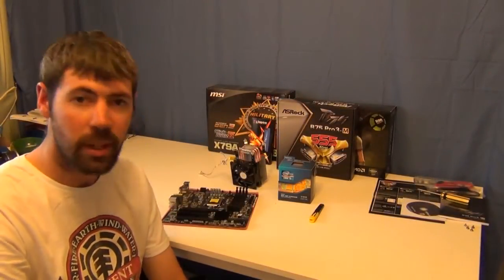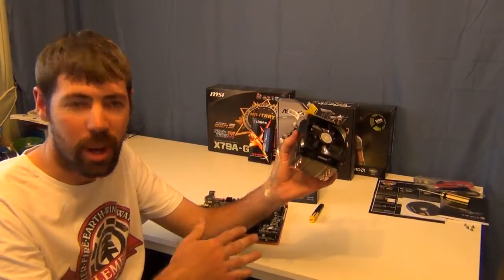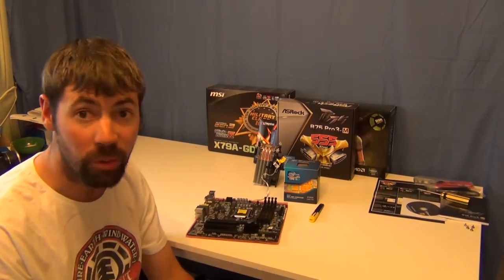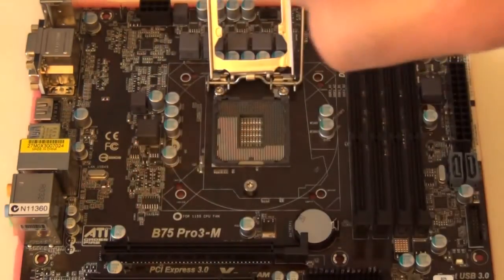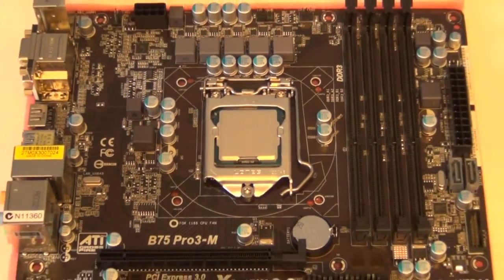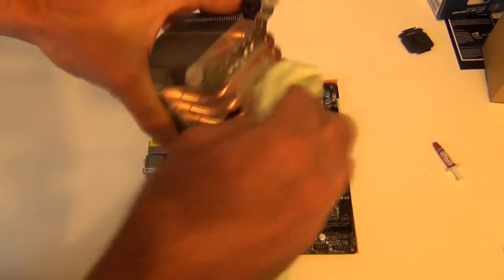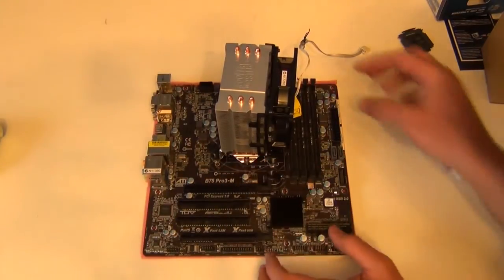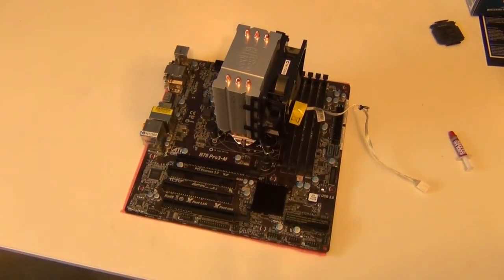How to - CPU and CPU cooler Installation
Barsch Gaming's Chris takes you through installing a 1155 CPU (i3 3220) into it's socket on an ASRock B75 PRO3-M and then installs a basic aftermarket CPU cooler (Coolermaster Hyper TX3 Evo).